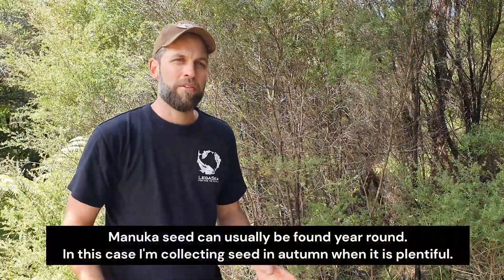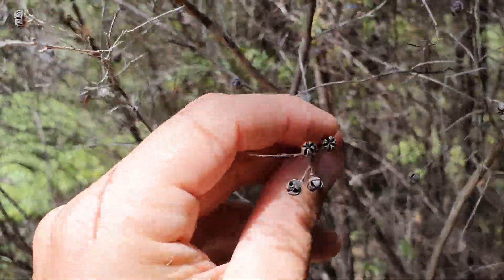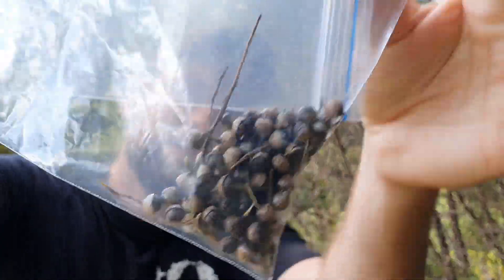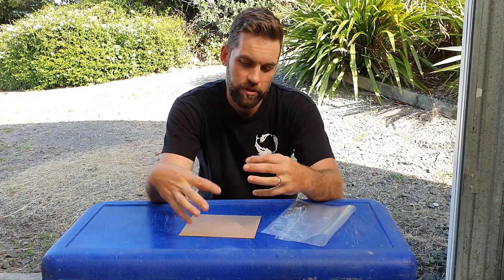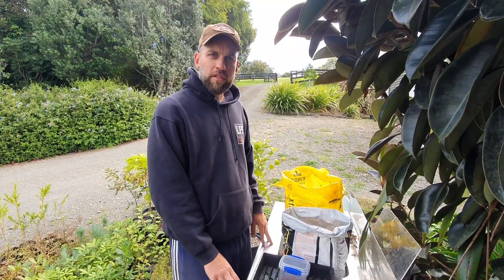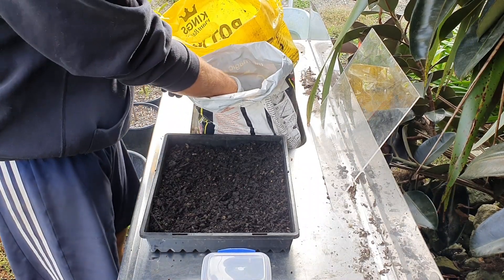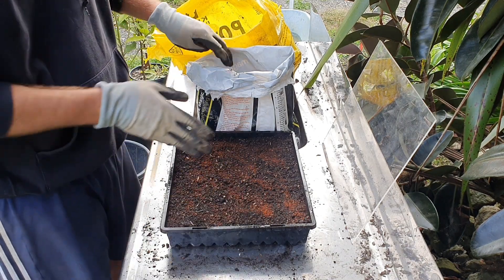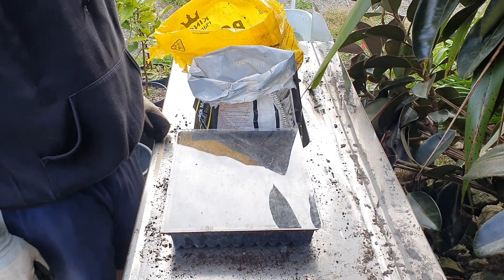How to Grow Manuka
How to grow the most widespread NZ native tree Manuka (Leptospermum scoparium) from seed.

In this video I show you how to identify a Manuka tree, collect the seed from it then sow the seed and grow it into individual plants ready to plant out.

Manuka (NZ tea tree) is probably the most grown tree in NZ these days with so much great work being done planting it on revegetation projects around the country. This video shows one way to grow them from scratch and get involved.

0:00 Intro
0:35 Seed collection
3:42 Seep preparation
5:56 Sowing our seed
9:01 Germination & growth